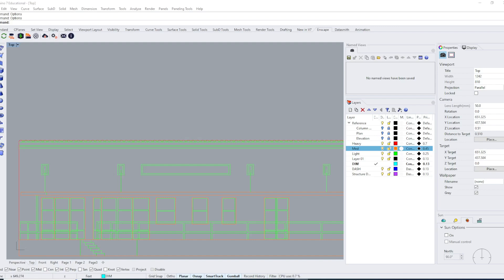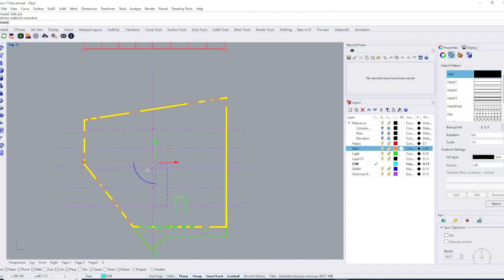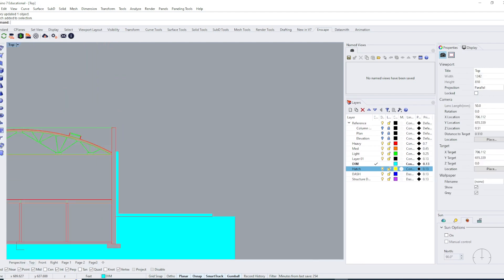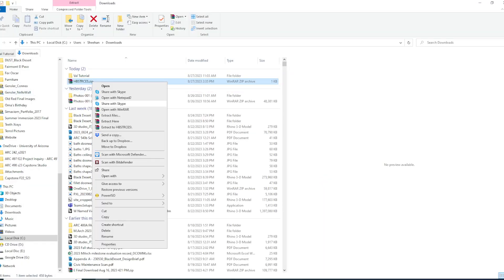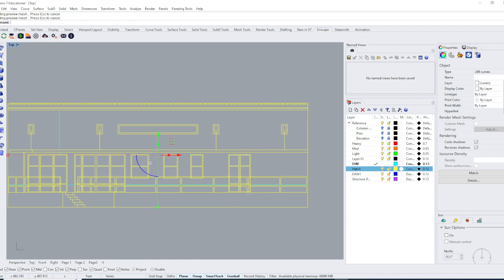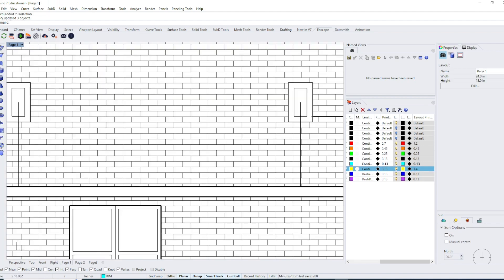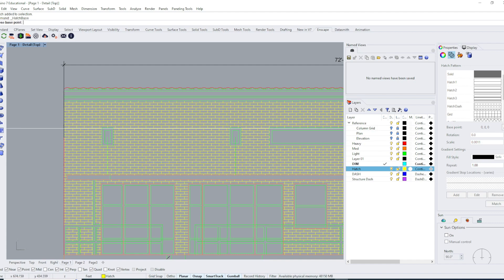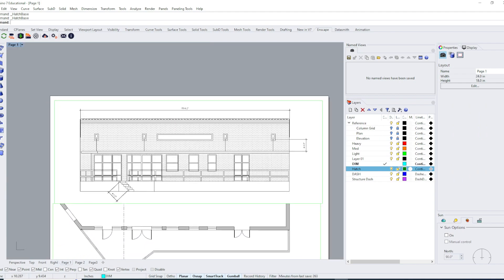Rhino Adding Hatch Patterns